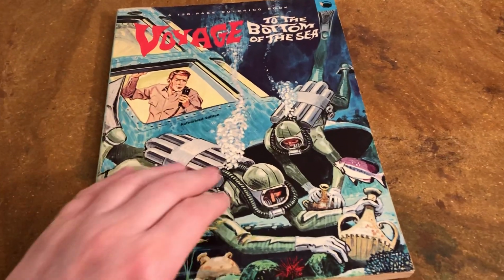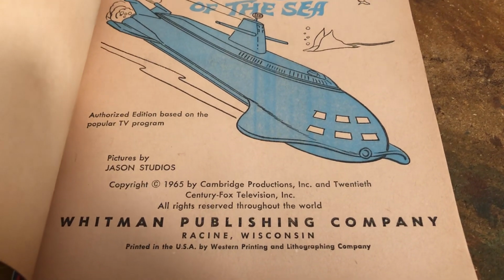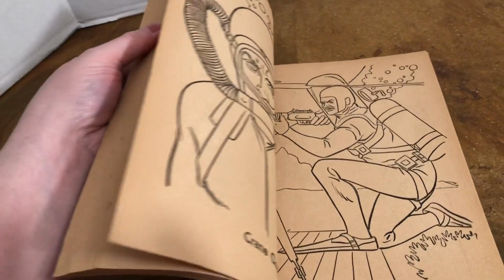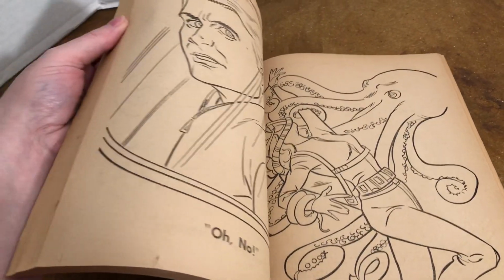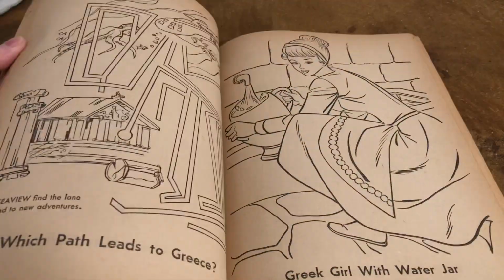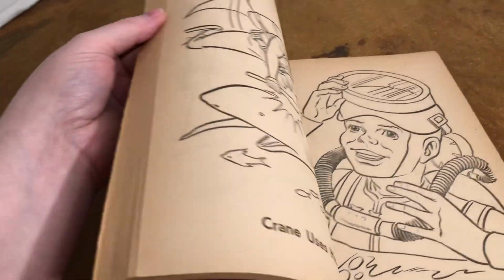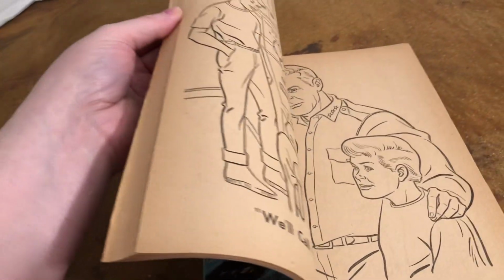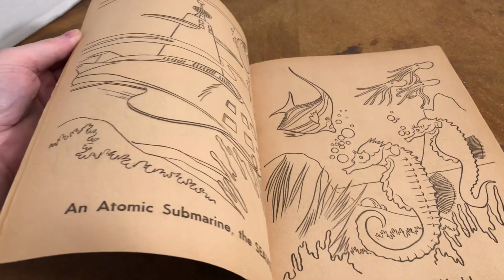⚓️🦑🐳📺🌊🐙 Voyage to the Bottom of the Sea TV show Coloring Book Whitman 1965 Pop Culture Collectible🎨📚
🎨📚🦑⚓️🐋📺🌊🐙🚤 Voyage to the Bottom of the Sea Coloring Book Whitman 1965 a look through the book - Classic Sci-fi collectible David Hedison , Richard Basehart , Pop Culture Collectibles 🪐🚀 Classic Movie that became a TV show by producer Irwin Allen about the Seaview submarine and its crew. ✨ Awesome Collection Classic Toys ✨ VoyageToTheBottomOfTheSea Coloringbook Whitman ClassicSciFi SciFi PopCulture Collectible 💥🚀 💥 Part of the AwesomeCollection of Classic Comicbook 📺 🦑🌊🚤🦈🐳🦑🌊📺🦑🌊📺🐳🐙🦑 Awesome collection🦑🐳🦈🐳🦀🐠⚓️